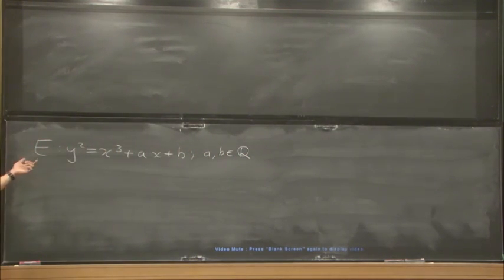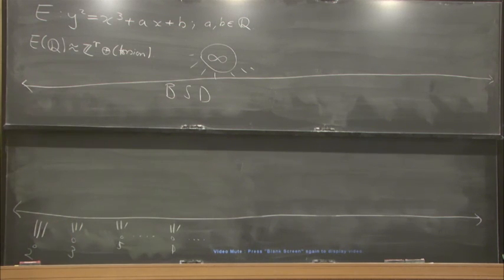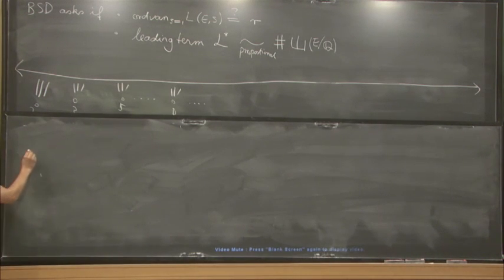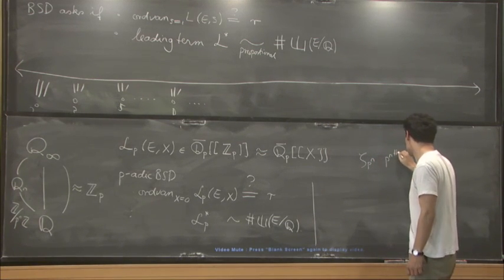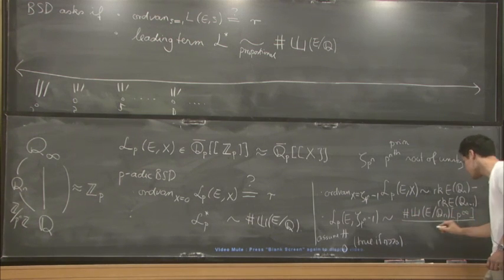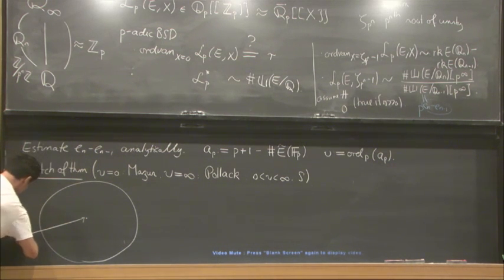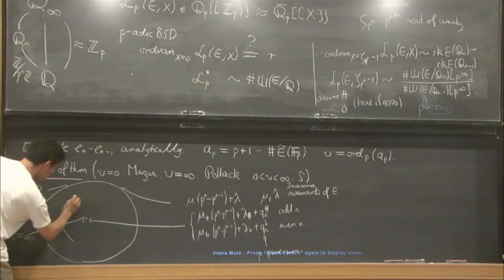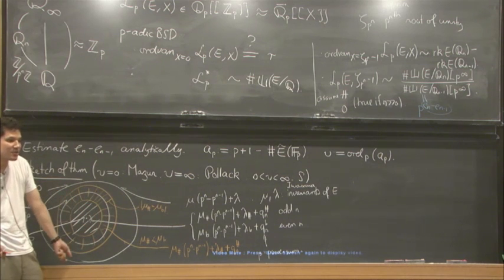pp-adic versions of BSD - Florian Sprung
Florian Sprung
Brown University; Member, School of Mathematics